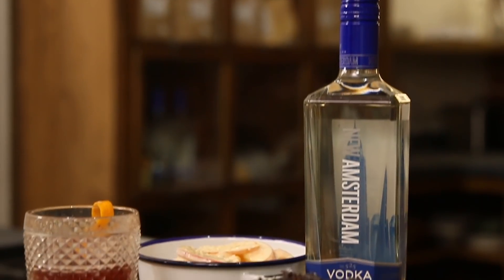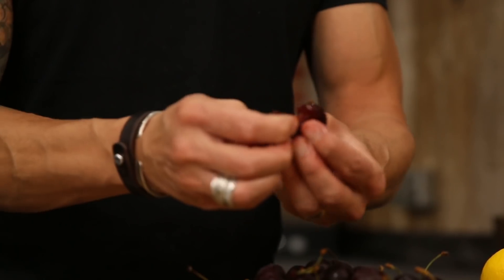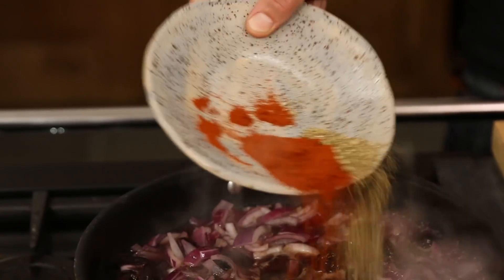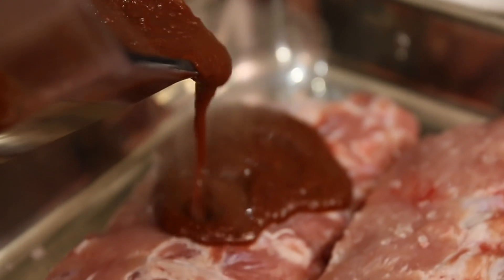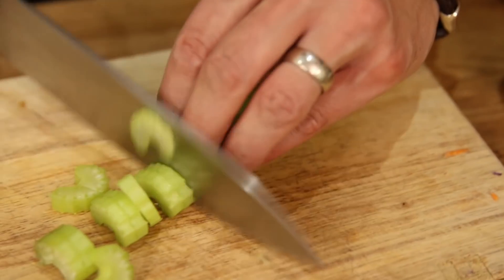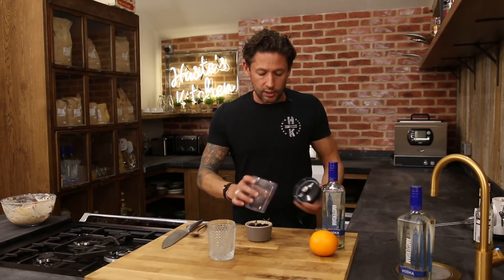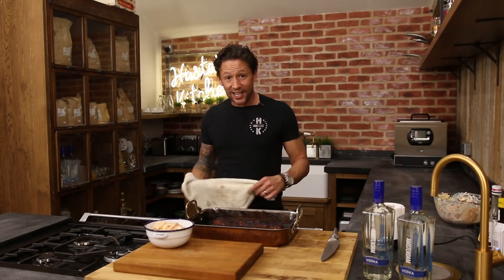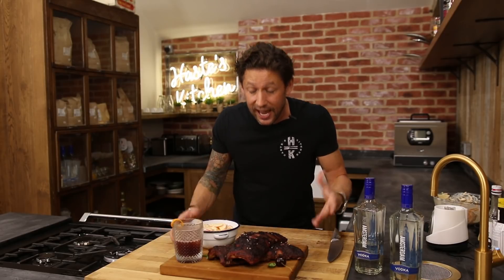Smoked cherry, bbq ribs and apple slaw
I recently teamed up with New Amsterdam Vodka to create a new recipe using the drink, heres my smoked cherry and vodka bbq sauce covered ribs with my twist on an old fashioned drink. I've made the drink with cherry and vodka and I can promise its incredible! The ribs literally fall of the bone and have this beautiful smokey, vodka cherry taste. It just works perfectly!.

Get Social With New Amsterdam Vodka
Instagram newamsterdamvodka

Gleam Futures
6th Floor
60 Charlotte Street
London
W1T 2NU